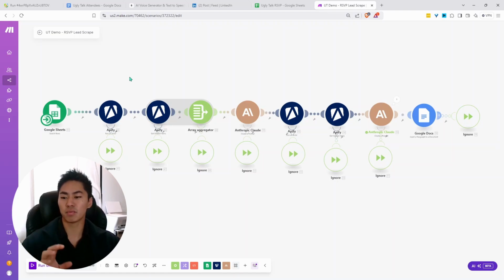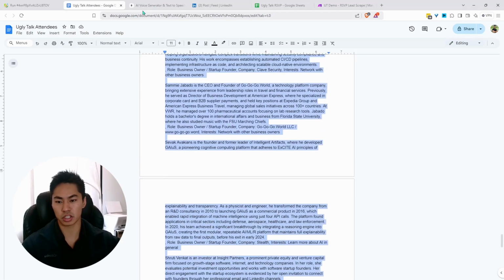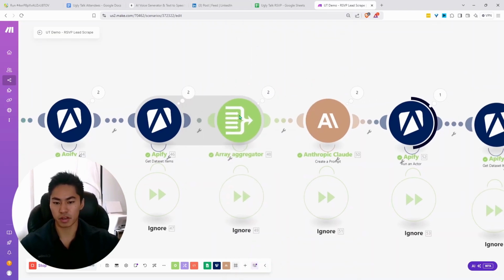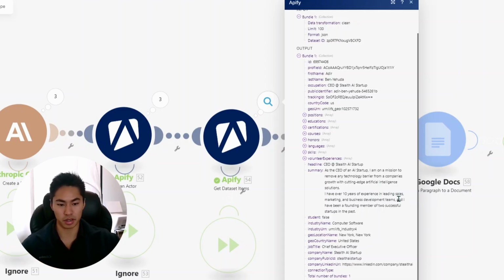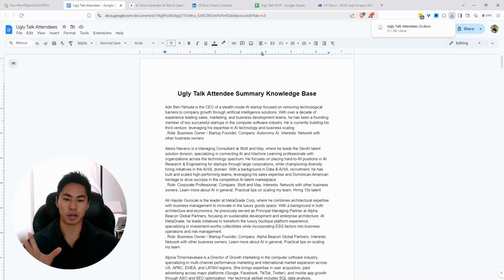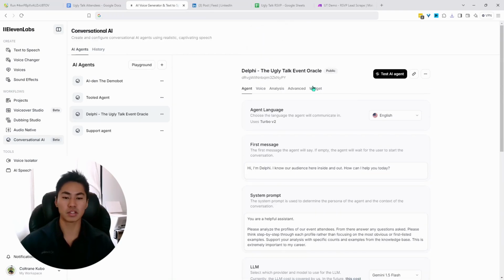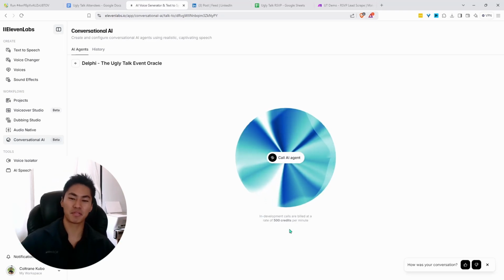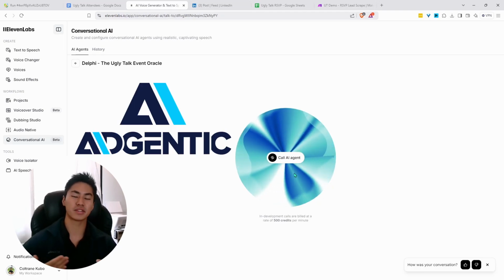Building an AI Event Assistant: Automated Networking with Claude, Make.com Scraping & ElevenLabs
Check out how we built an automated system that transforms event attendee data into actionable networking insights using AI!

In this behind-the-scenes look at our UGLYT ALK panel demo, I show you how to combine Claude, ElevenLabs, and automation to create a powerful networking and matchmaking tool!

⏱️ Timestamps:
00:00 - Introduction & Demo Overview
00:31 - Lead Scraping Process Explained
01:20 - Real-time Data Population Demo
02:27 - Claude Integration & Profile Analysis
04:03 - ElevenLabs Voice Interface Setup
05:23 - Live Audience Analysis Demo
08:51 - Closing Thoughts & Implementation Tips

This demonstration walks you through the complete process of building an intelligent networking system. We start by automating LinkedIn profile scraping to gather detailed professional insights, then transform this data into a searchable knowledge base. Using Claude's efficient parsing capabilities and ElevenLabs' cutting-edge voice synthesis, we create a powerful AI assistant that can analyze attendee backgrounds, suggest valuable connections, and engage in natural voice conversations.

Looking to implement similar AI solutions in your business?